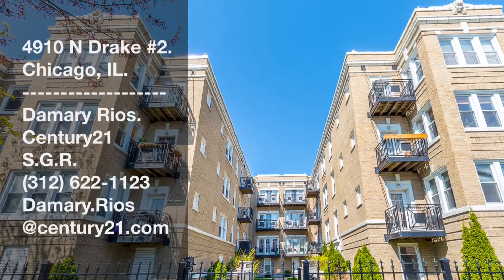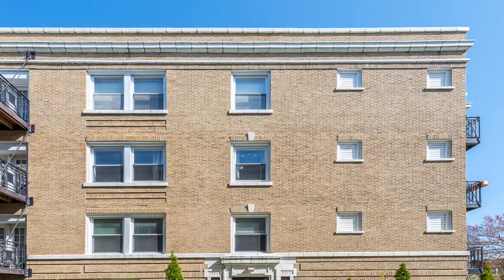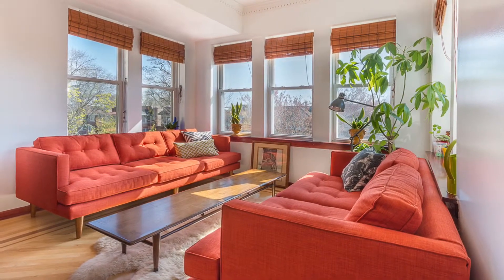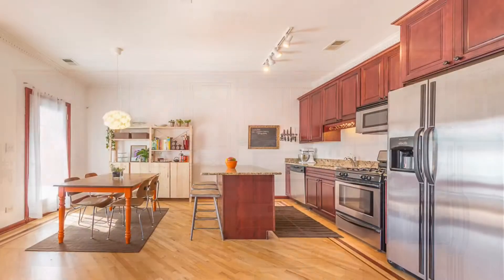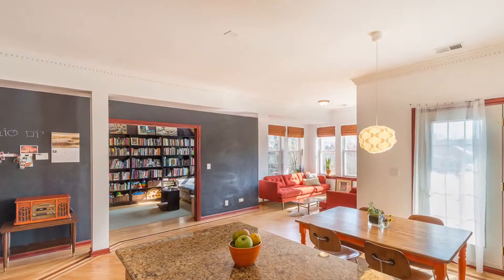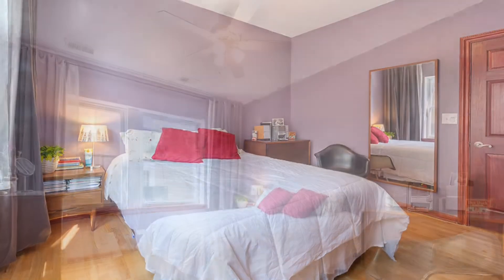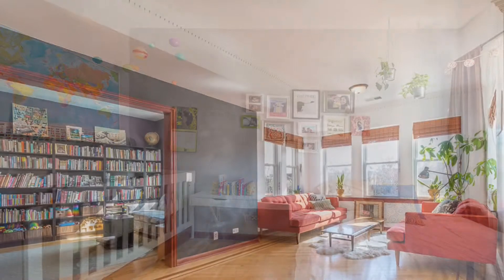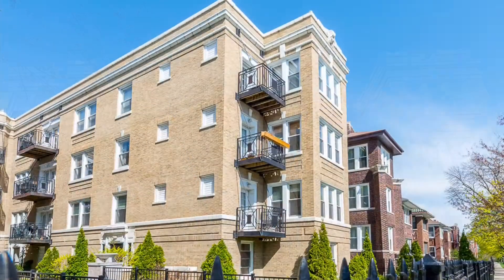4910 N Drake Ave. #2 Chicago IL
OPEN FLOOR PLAN 3BEDROOM/2BATH CORNER UNIT IN THIS ALBANY PARK ’05 CONDO CONVERSION WITH HARDWOOD FLRS THROUGHOUT, WELL APPOINTED UPSCALE KITCHEN W/CHERRY CABINETS, GRANITE COUNTERS, LARGE ISLAND AND DINING AREA WITH PRIVATE FRONT BALCONY, CROWN MOLDING, TANKLESS HOT WTR HEATER, JACUZZI TUB, IN UNIT W/D. FHA APPROVED BLDG. 3 BLKS TO CTA BROWN LINE, NEAR PARKS AND RESTAURANTS.